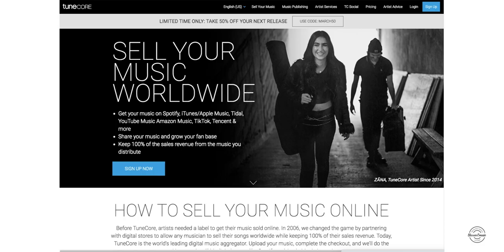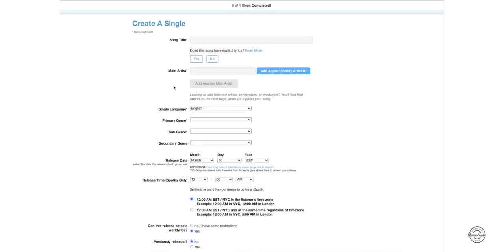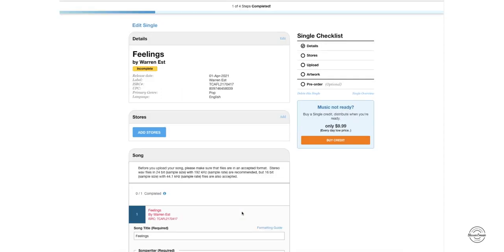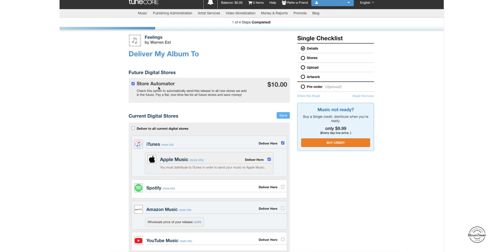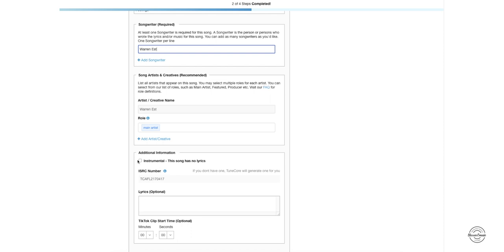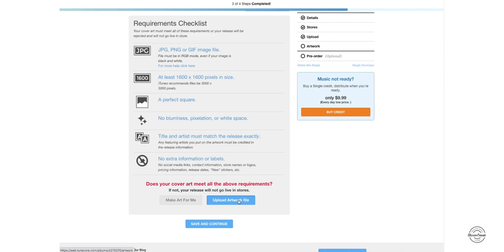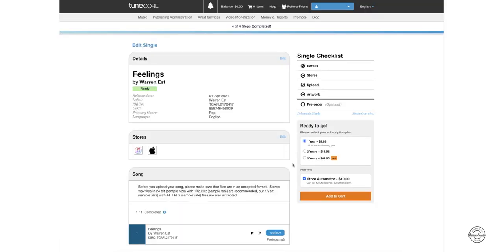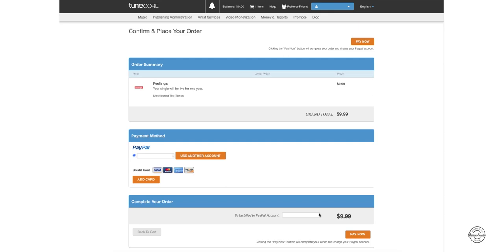How to put music on Apple Music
How to put your music on Apple Music and other digital music stores and streaming platforms.